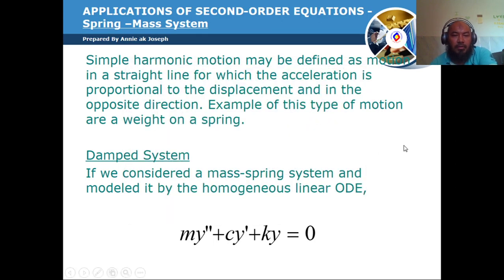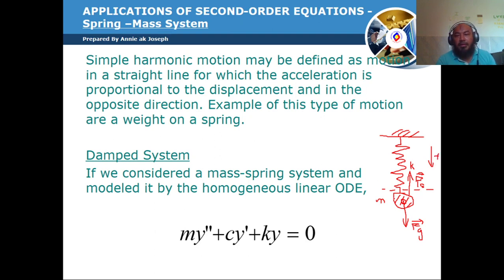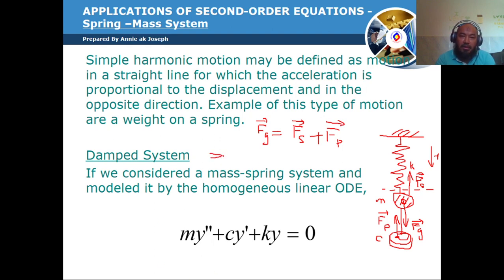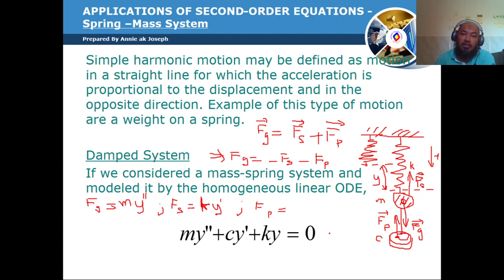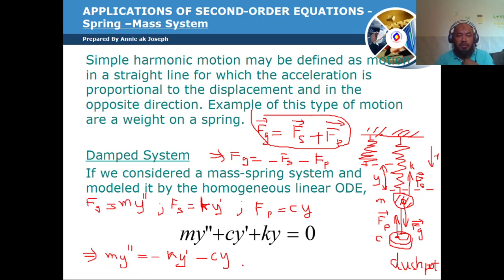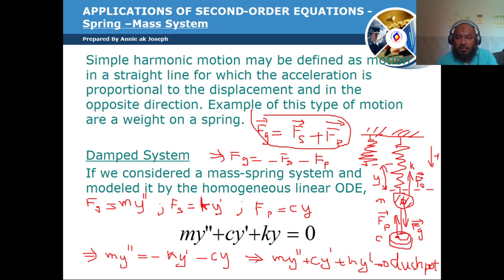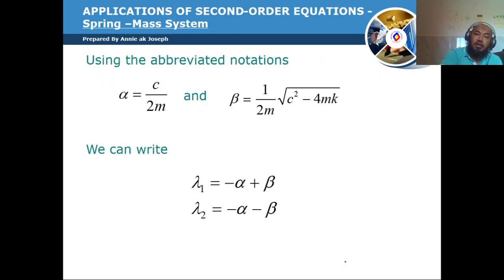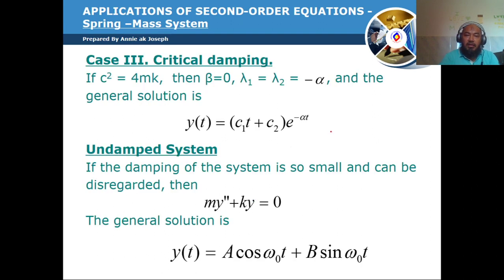05 DUMPED SYSTEM